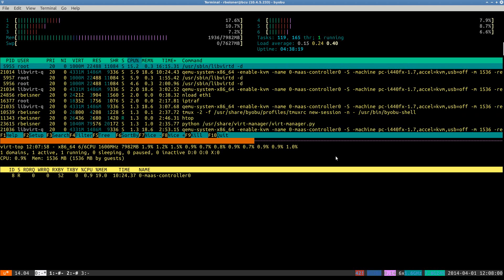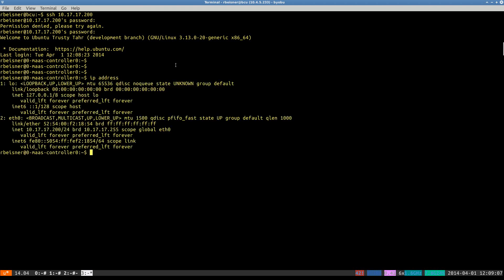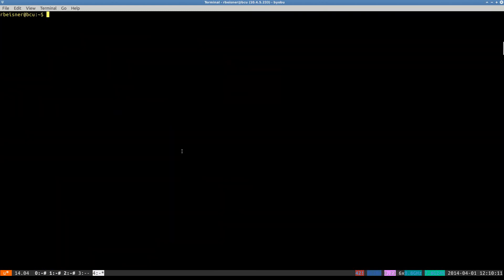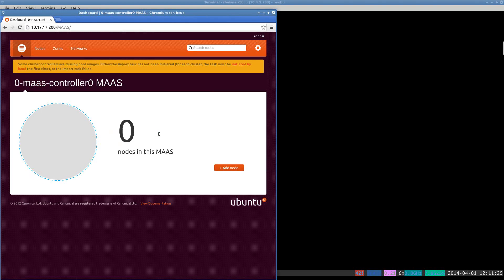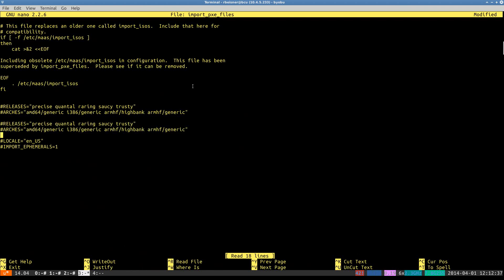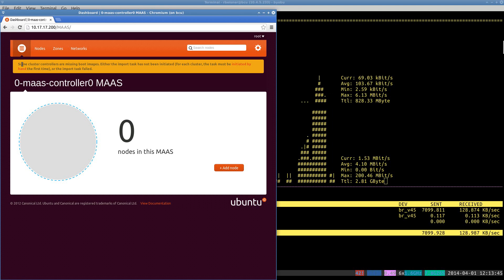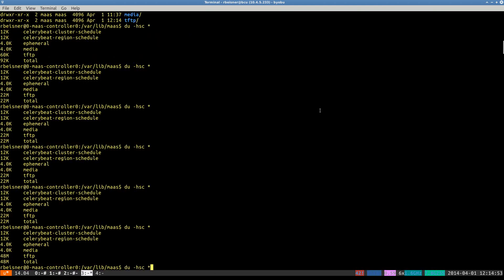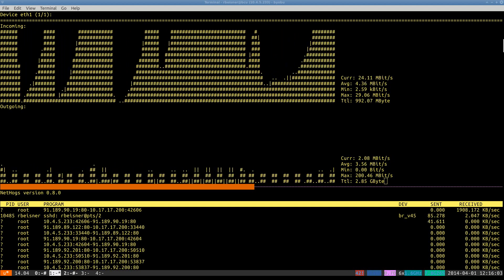Part 2: Testing MAAS in a Virtual Network on Ubuntu Trusty LTS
Verify virtual network and internet connectivity via dns dig, ip route and ping;  Install MAAS via apt-get;  Add MAAS superuser and verify MAAS web GUI basic functionality;  Reduce the MAAS boot image sync size by removing some architectures and Ubuntu releases.